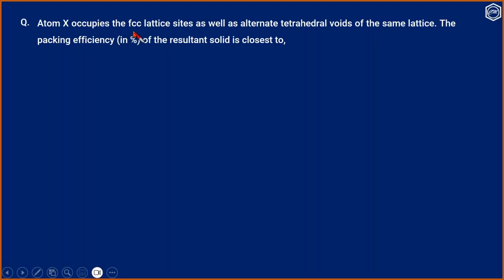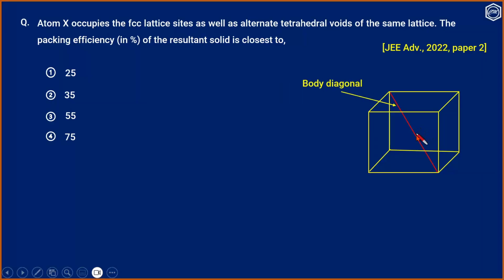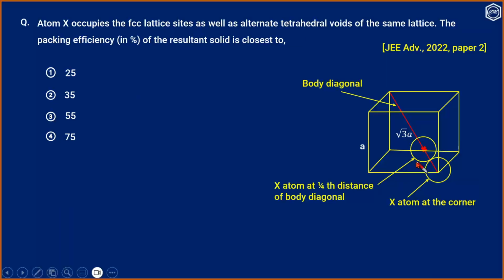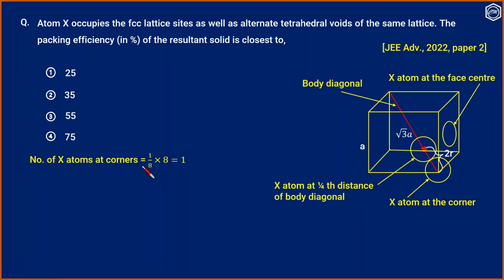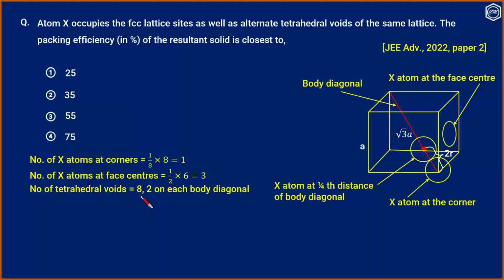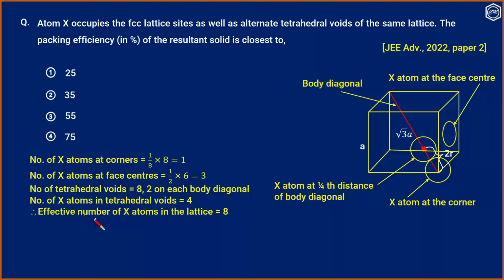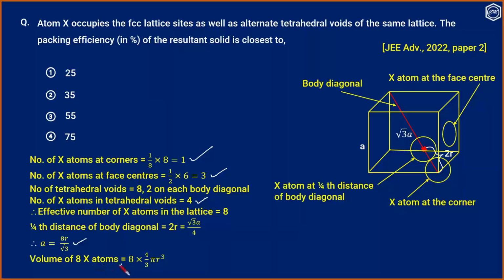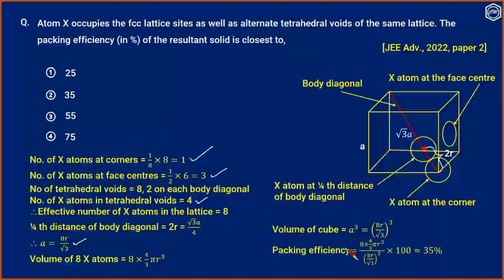JEE Advanced (2022) question (chemistry, solid state) answered.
Question: Atom X occupies the fcc lattice sites as well as alternate tetrahedral voids of the same lattice. The packing efficiency (in %) of the resultant solid is closest to,
(JEE Advanced, 2022, paper 2)